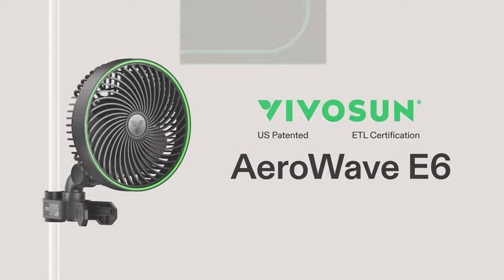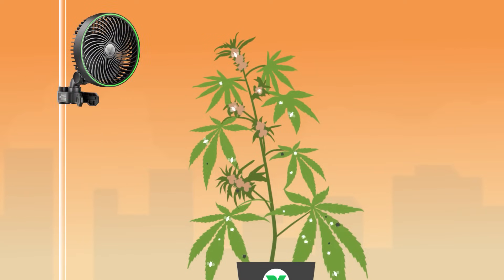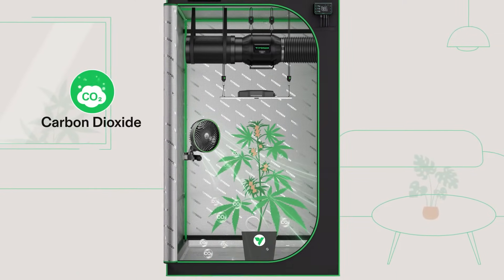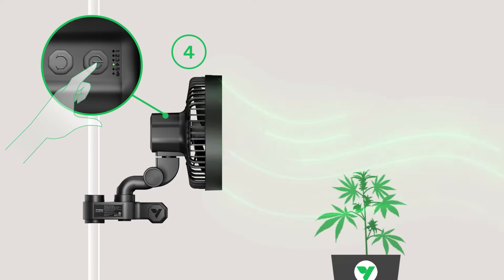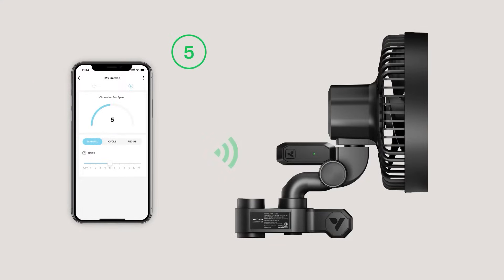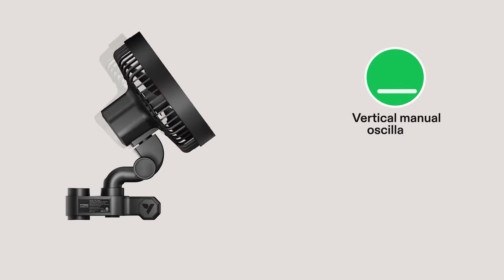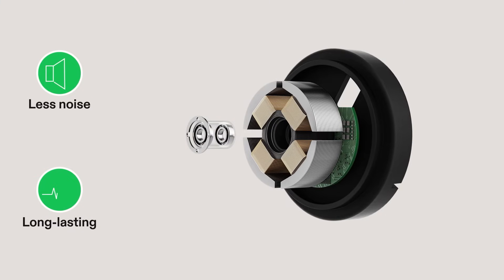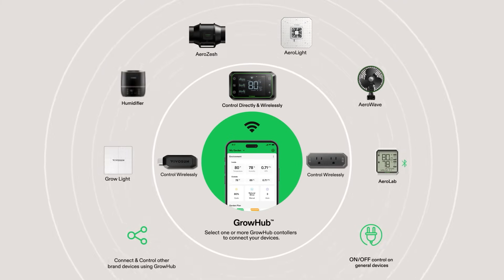AeroWave E6 – The Ultimate Circulation Fan for Optimal Growth | Part of the VIVOSUN SGS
Indoor gardening requires consistent air circulation, an important part of controlling temperature and humidity in a confined space. We designed the AeroWave E6 to clip to any pole with a square-shaped rubber padded clamp for a more secure fit to any pole size. By improving air circulation in your grow tent, you help recycle air, improving CO2 density and general air freshness. This fan includes multiple settings through the VIVOSUN Smart Grow System, including natural wind mode that stimulates outdoor airflow patterns. We designed the fan for flexibility and coverage range, so the fan has 80° of vertical manual oscillation and 90° of automatic horizontal motion. To ensure safety, we moved the motor from the fan's body into the structure. We’re proud to present this next generation of oscillating fan.